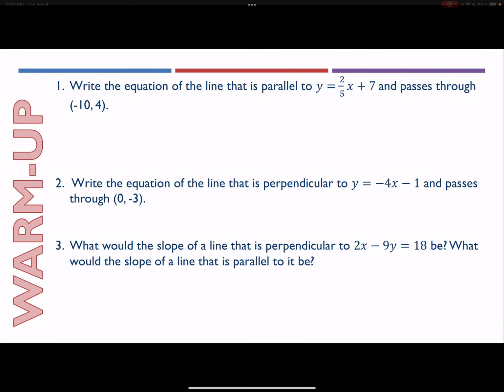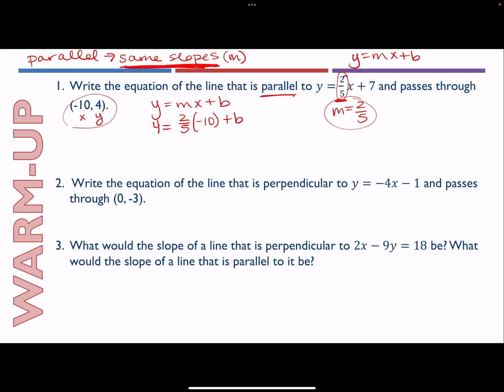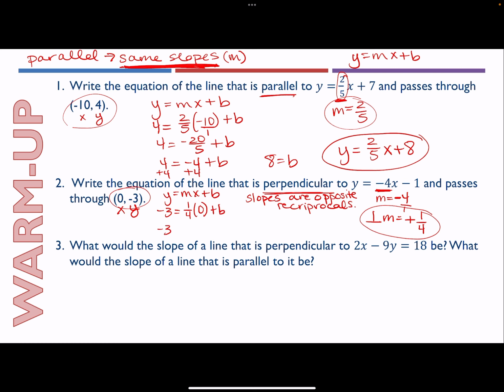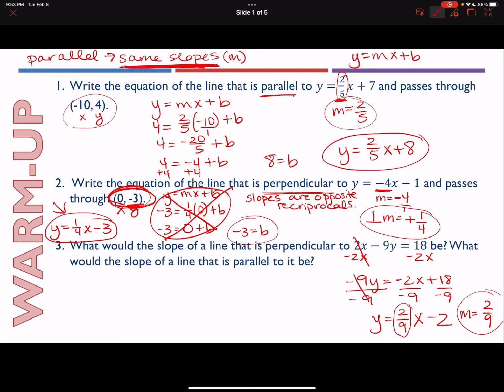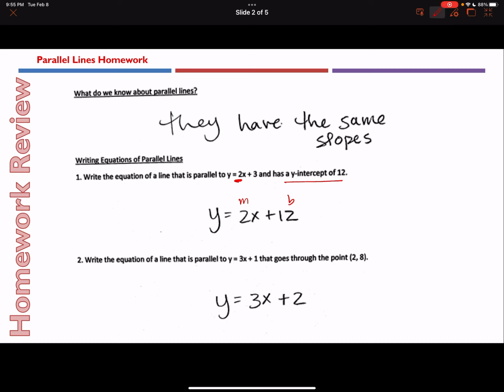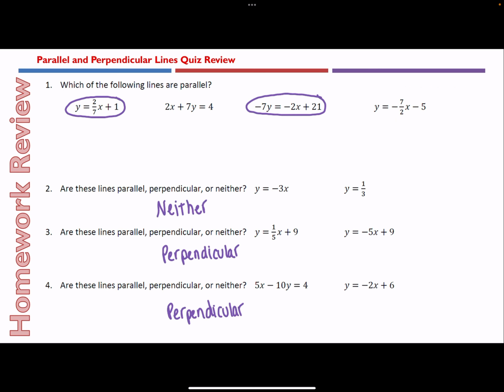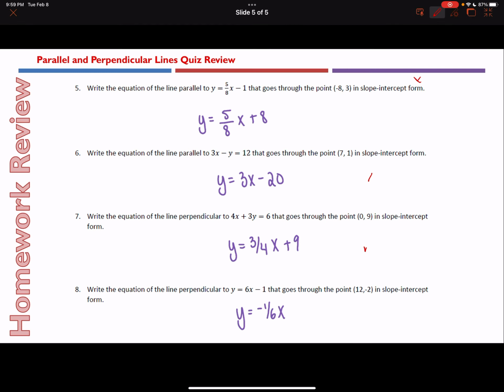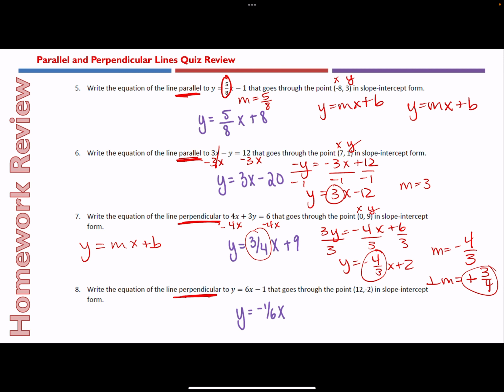Algebra 1 - Parallel and Perpendicular Lines Quiz Review